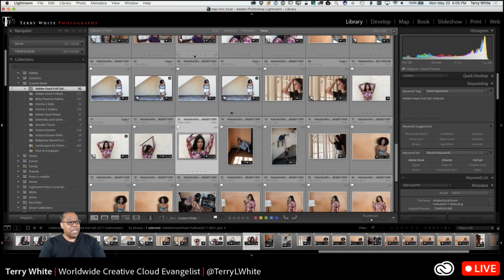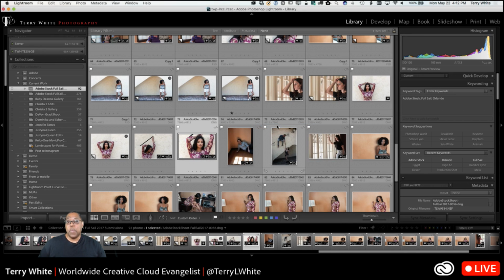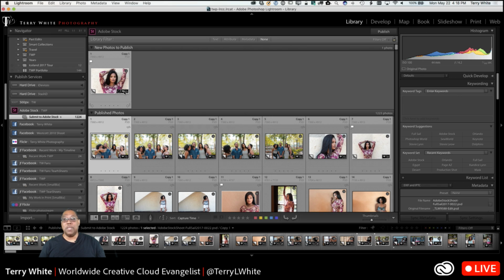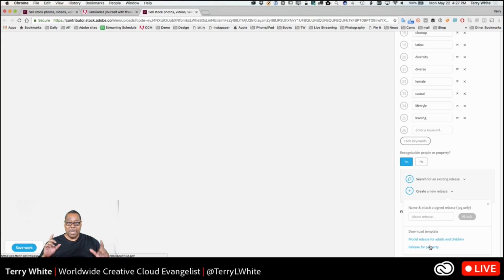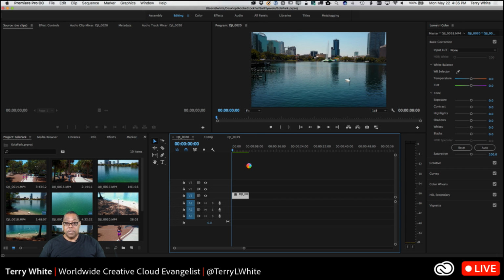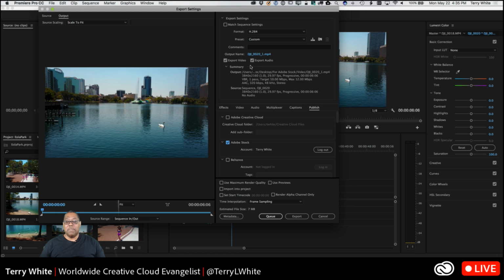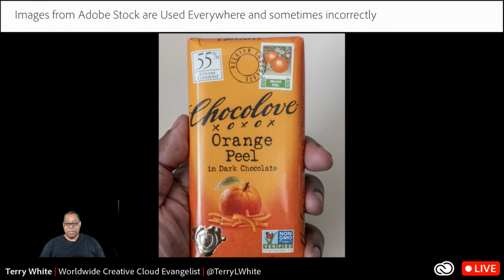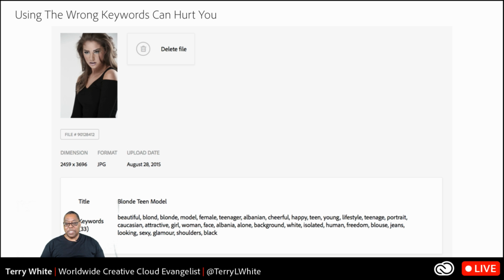How to Contribute Your Photos and Videos to Sell on Adobe Stock | Adobe Creative Cloud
Adobe Evangelist Terry White shows how to contribute your photos and videos to sell on Adobe Stock. See the latest updates to the Adobe Stock Contributor Portal and the ability to upload directly from Adobe Lightroom CC and Premiere Pro CC